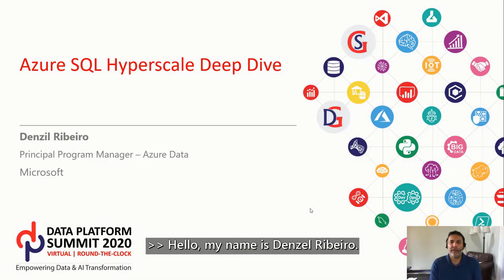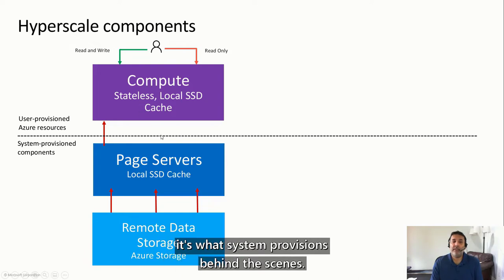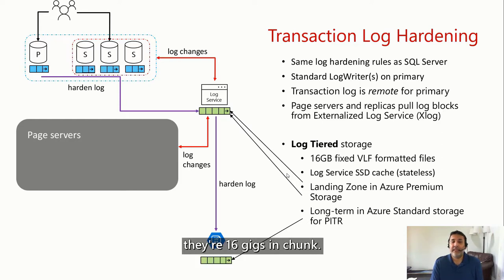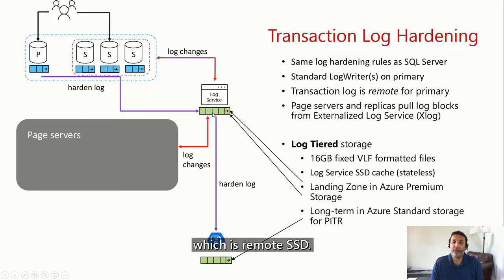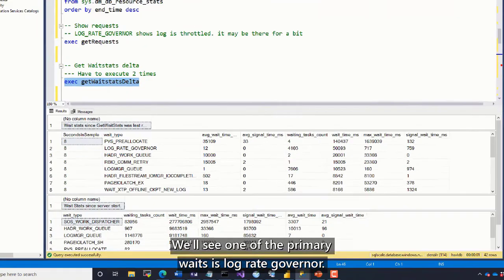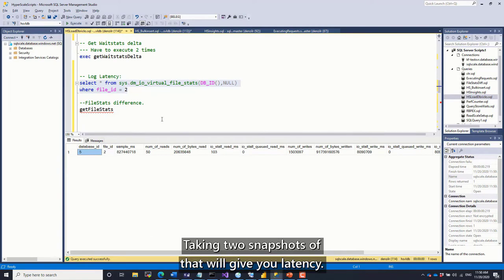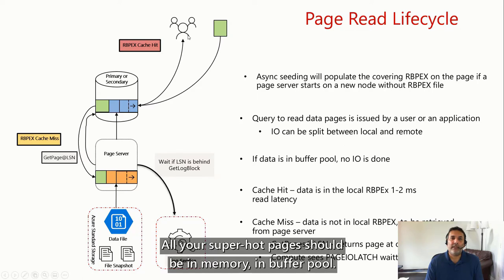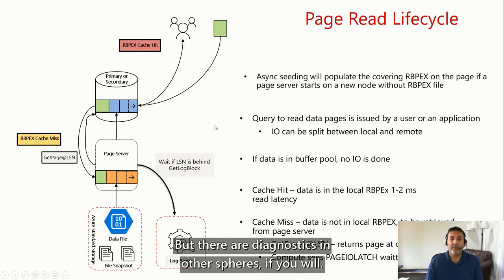Azure SQL Hyperscale Deep Dive By Denzil Ribeiro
Azure SQL Hyperscale Deep Dive By Denzil Ribeiro at Data Platform Virtual Summit 2020